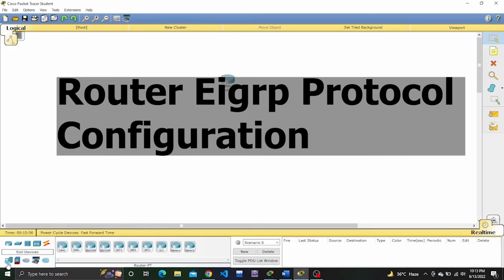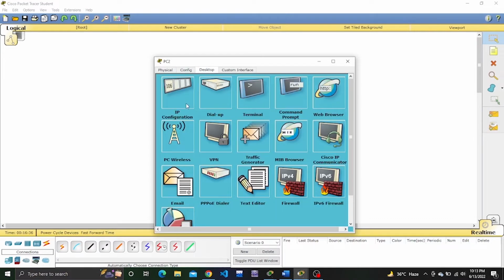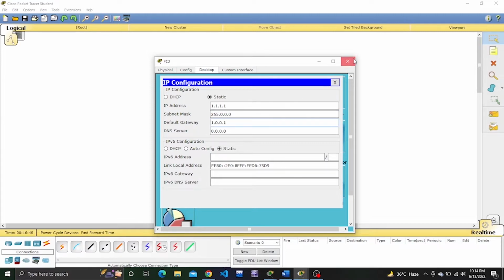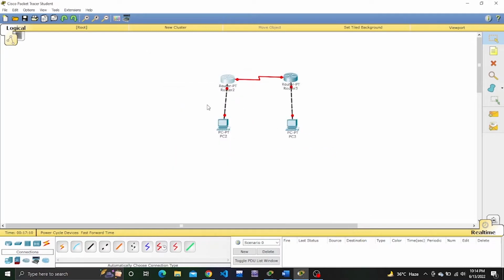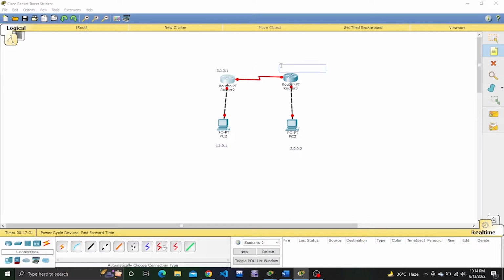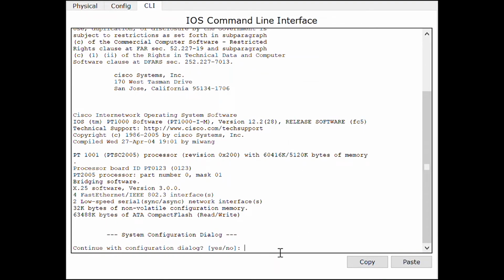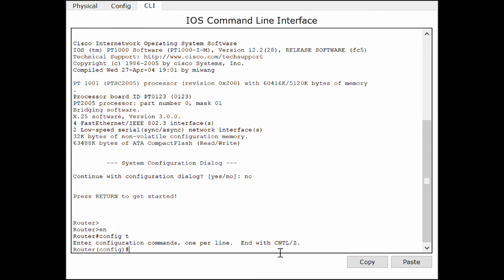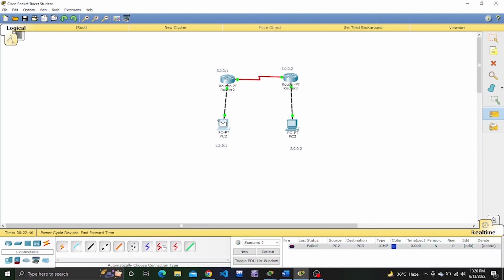Router Eigrp Protocol || Networking Lab CISCO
In this video we will Configuration of Two  Routers and two PCs with Router Eigrp Protocol